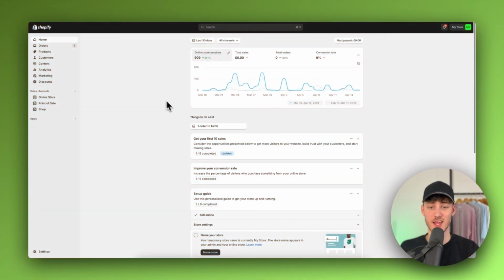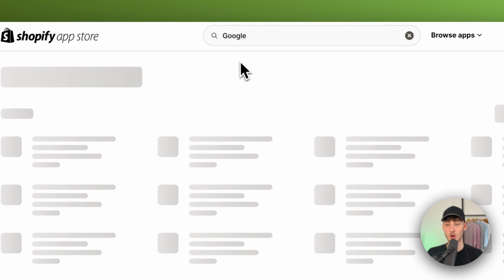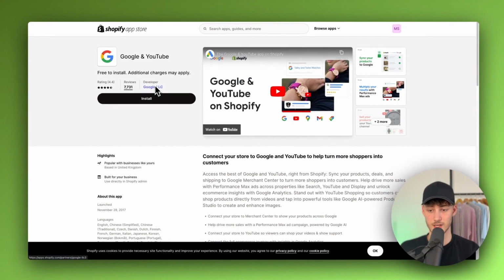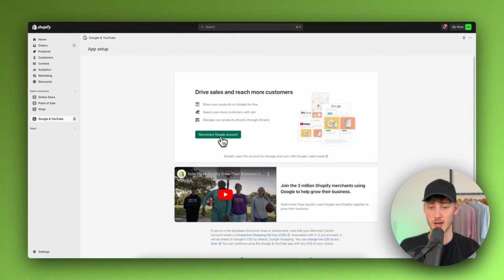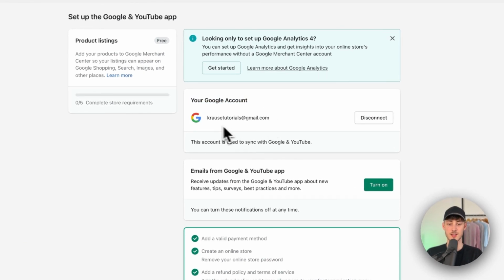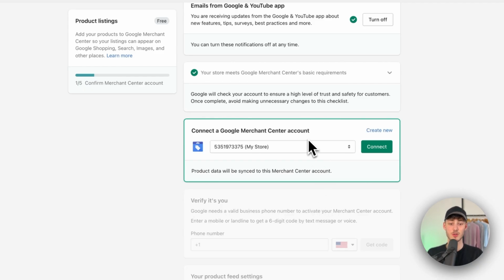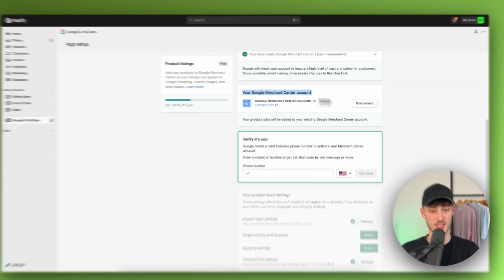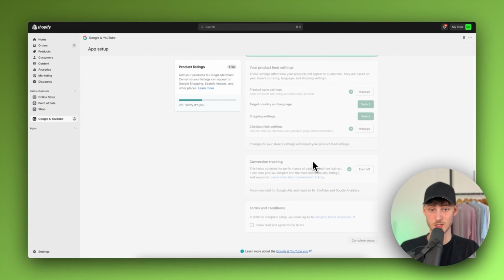How To Connect Shopify Store to YouTube (2026)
In todays Shopify Tutorial I will show you How To Connect your Shopify Store to YouTube. You can use this for a variety of different usecases like for example setting up a merchant on your YouTube Channel. This video is going to get you everything needed to connect youtube to shopify.

Chapters
0:00 How To Connect Shopify Store To YouTube
0:25-01:10 The Best Free App To Use
01:10-03:00 How To Set Up The Connection